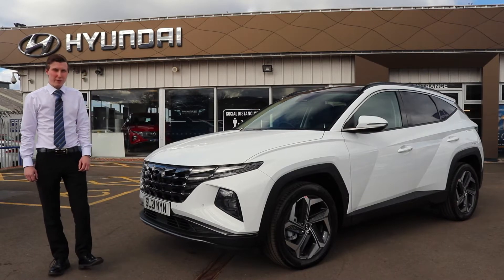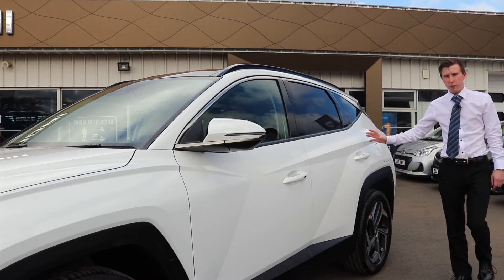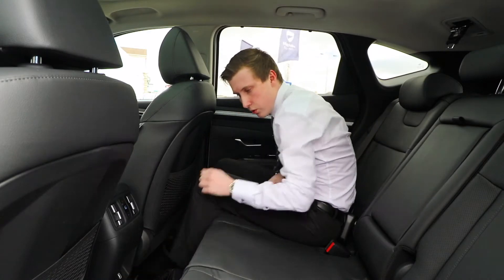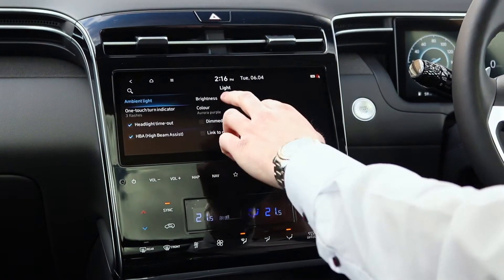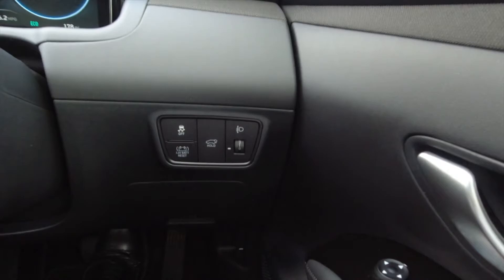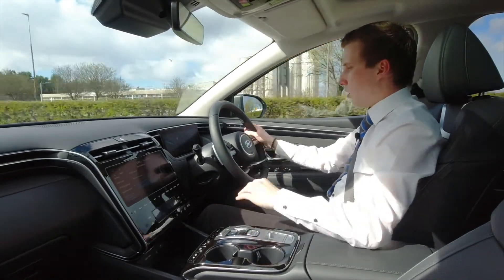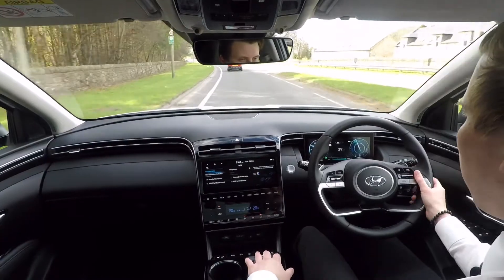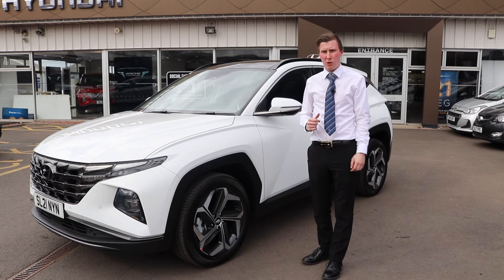Taking A Closer Look At The 2021 Hyundai Tucson | Macklin Motors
Get to know the all-new Tucson - a revolution for Hyundai.

Featuring brand-new hybrid technology and incorporating Hyundai’s ‘Sensuous Sportiness’ design philosophy, the all-new Tucson reflects the spirit of the brand and delivers a first-class driving performance.

To view our fantastic deals across the latest Tucson range,